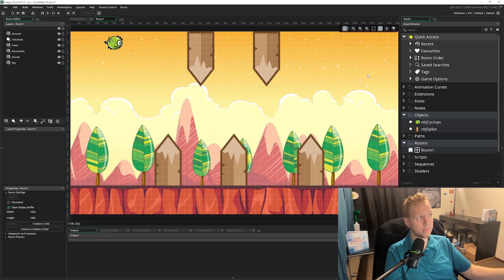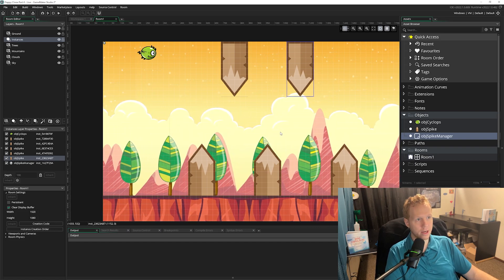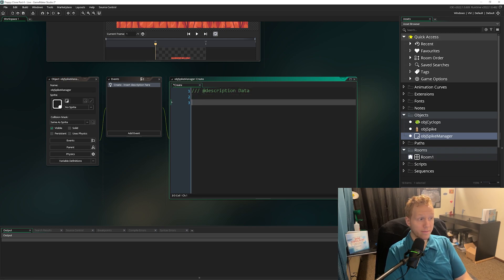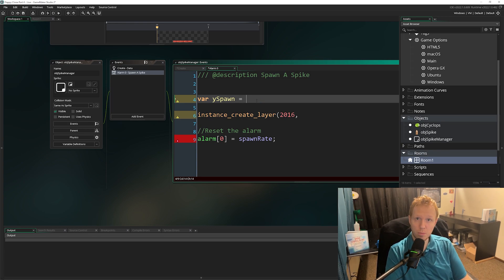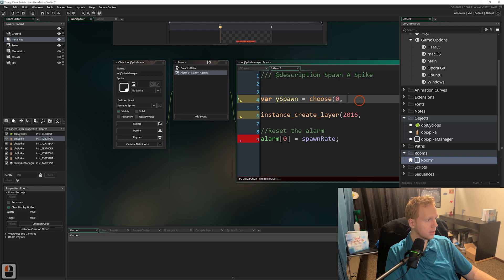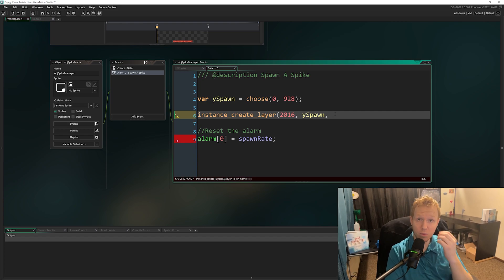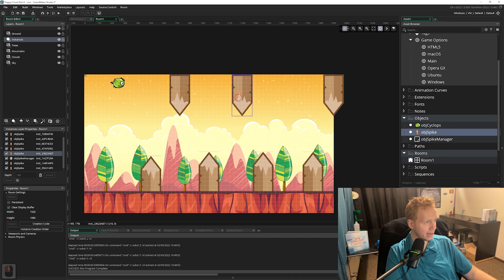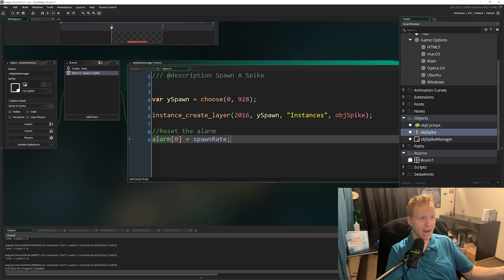Absolute Beginner's Guide Part 14 - Spike Manager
In an endless runner game, like our Flappy Clone, we can't hand place every spike and obstacle the player will encounter. Instead, we're going to create a manager object to create them at the right place and at the right time, and it will do this forever and forever. Isn't delegating awesome?